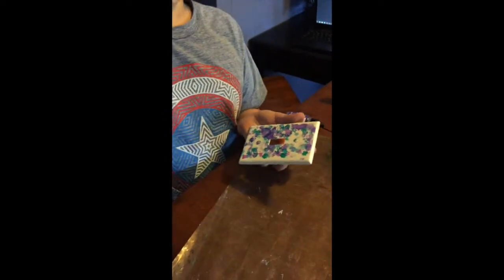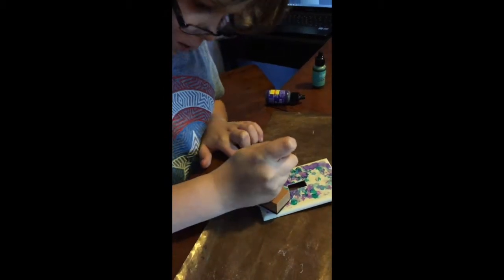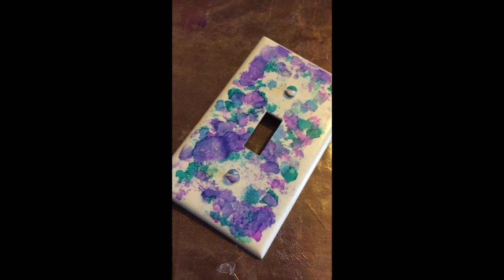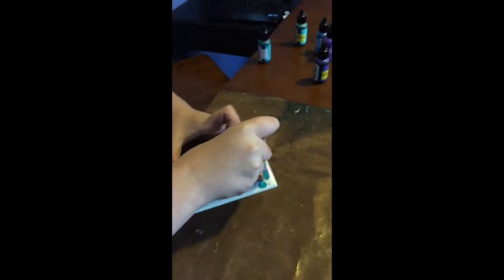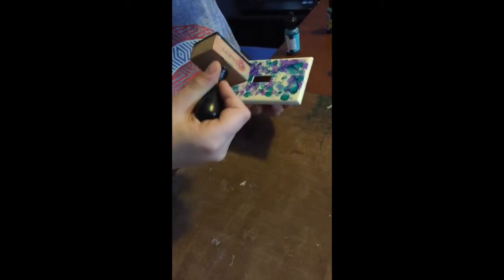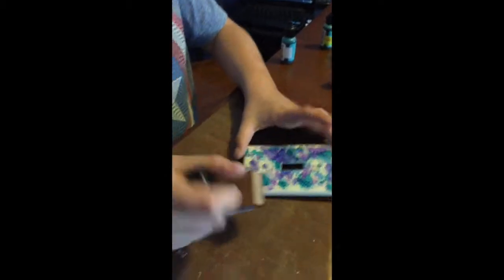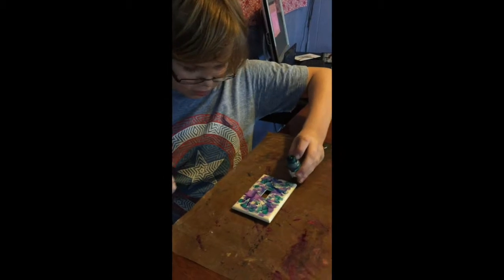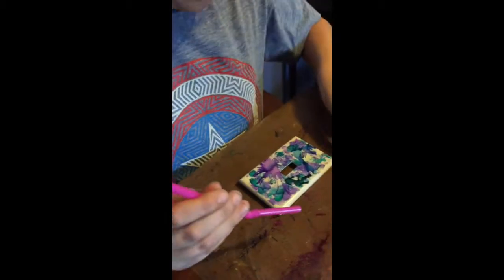Playing with alcohol ink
Decorating a light switch plate with alcohol ink